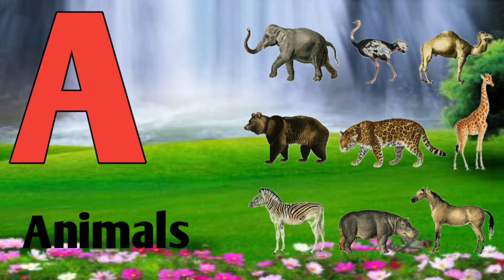Word that start with the letter A for Toddlers |Kids Learning Video |Vandana Gyan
Hello friend - is video mein Humne a se start hone wale Kuchh Shabd Jo bacche aasani se padh Saken bataya Hai jisse bacche aasani se AC start hone wale shabd padh aur likh sake Hamare is video ko like karke Jyada Se Jyada subscribe KarenThanks
Your query-
 a se start hone wale shabd
 a se start hone wale shabdon ko kaise Yad Karen
 aasani se Yad kaise karen A alphabets
 aasani se sikhayen alphabet
a se z alphbets Kaise sikhe
Thanks about-
HindiEnglishPathshala
ChuChuTV
Online Classes
Kids Gyan Channel
Guruji
# alphabetwaleshabdsikhayen